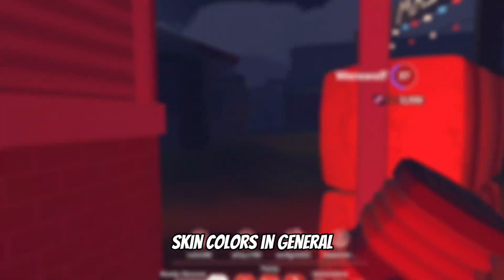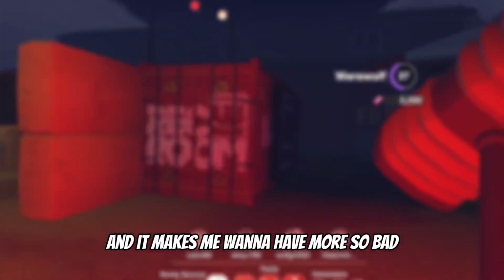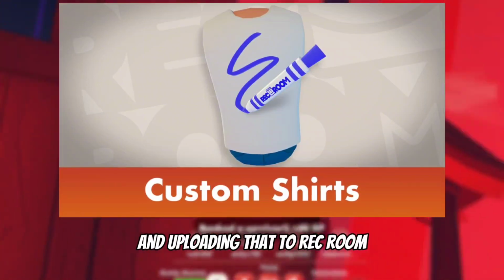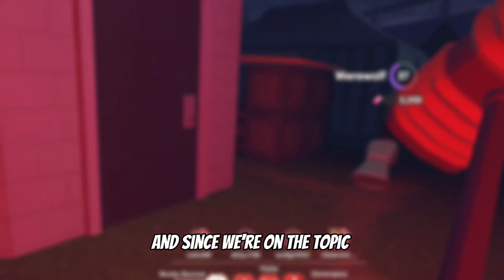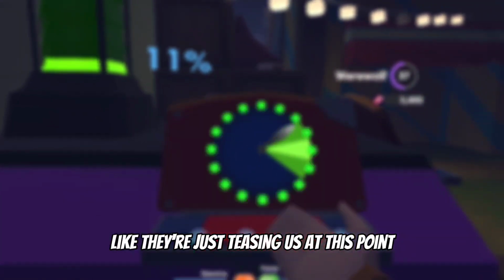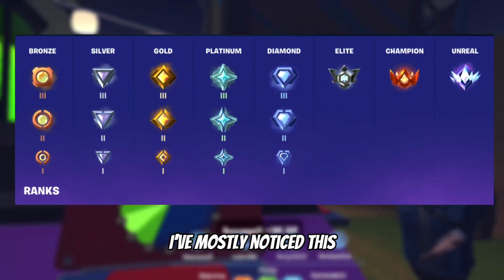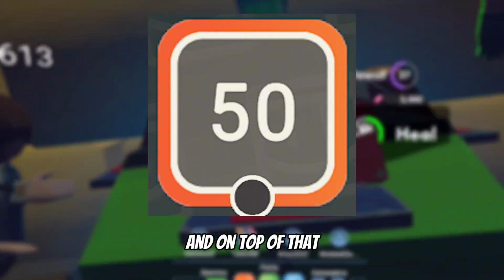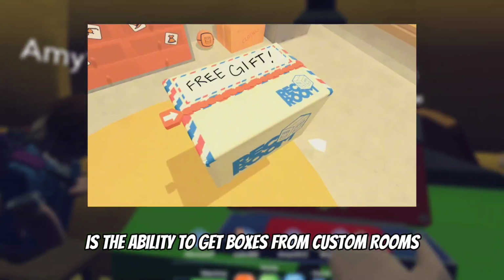Things We NEED Added To Rec Room...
Today, I talk about things that I personally want added to Rec Room, like fantasy skin colors, split hair dye, more hairstyles, actual white angel wings, more Rec Room events like Rec Con and Invasion, and much more!

Hello, my name is Werewolf, and I make mainly YouTube and TikTok videos about the game, Rec Room!  I mainly talk about rare items and old features about the game.  ❤